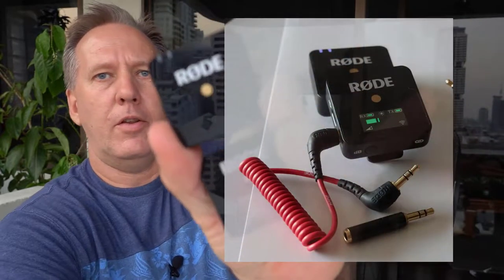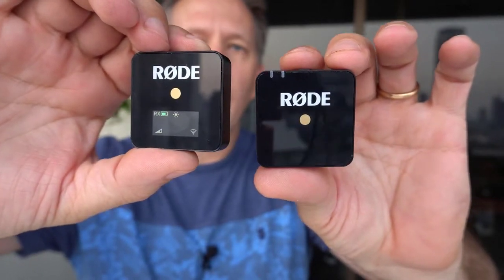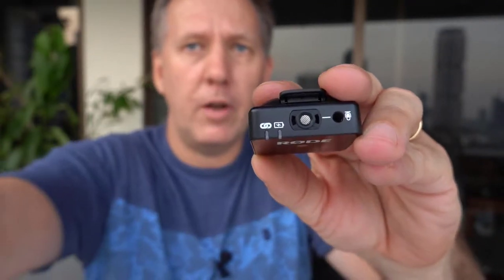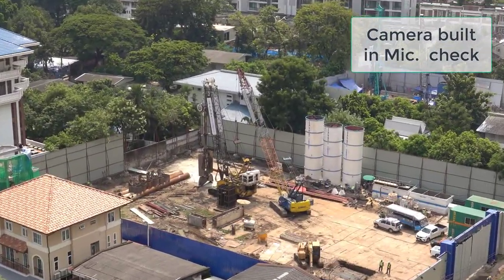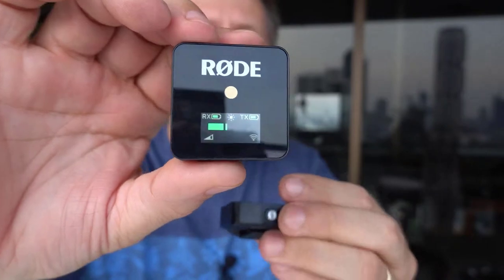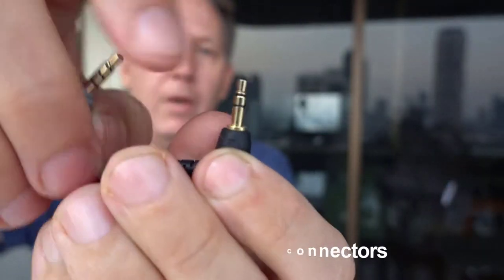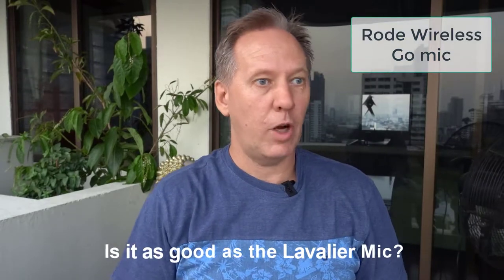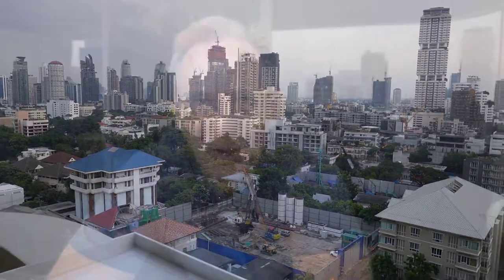Rode Wireless Go vs Lav vs Built-in mic - Ask the Real Estate Guy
The Rode Wireless Go, is a wireless microphone you can use for improving the audio quality of your real estate videos.  I review the Wireless Go and compare it to sound quality from a wired mic and the built-in mic on my Sony RX100 VII.

I talk about some considerations specific to real estate.  The better audio quality between the built-in mic and this, and how the wireless mike gives you the ability to move around freely without being tethered to your camera.  I show how using mics can eliminate a lot of background noise that can be a real problem for realtors because we don't work in a studio, we have to deal with real-world issues like construction noise, traffic or noisy neighbours.